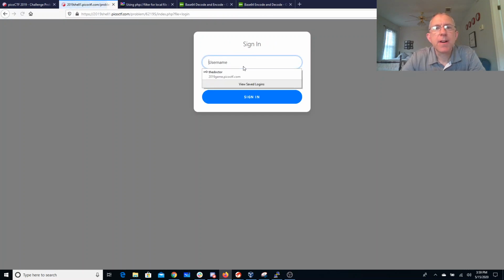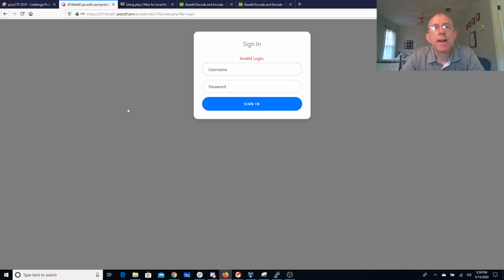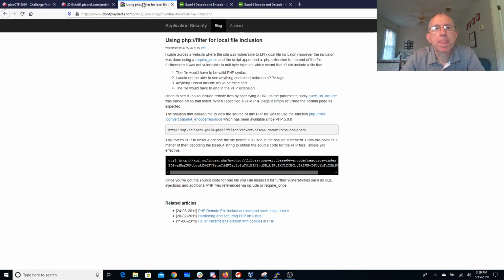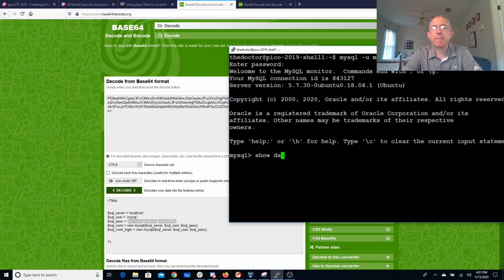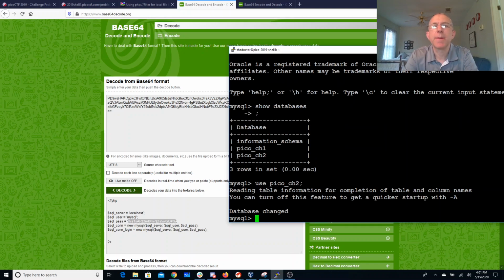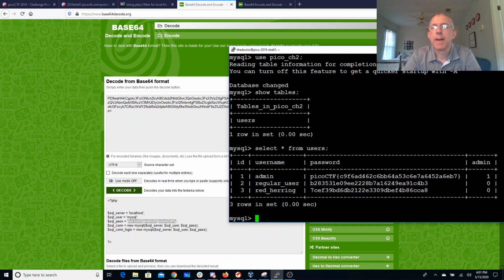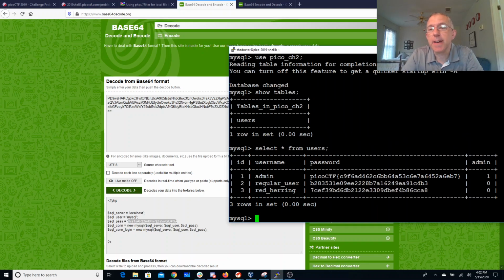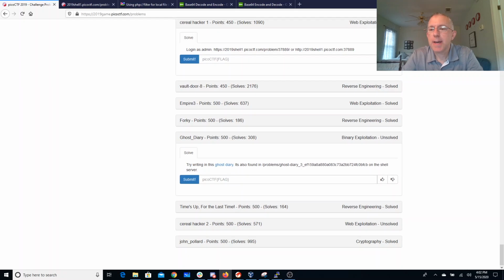pico2019 cereal hacker 2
PHP file inclusion